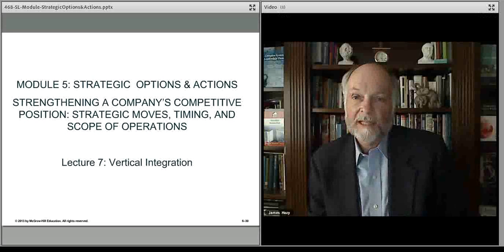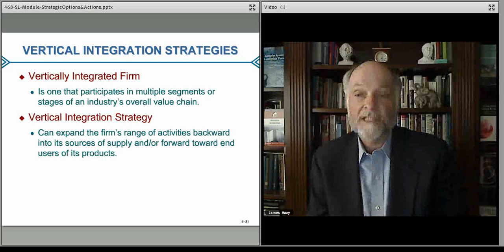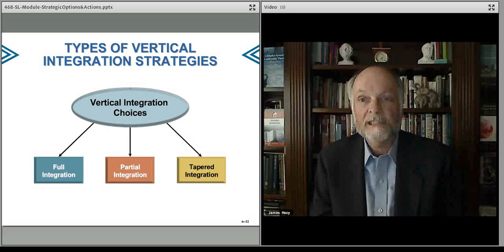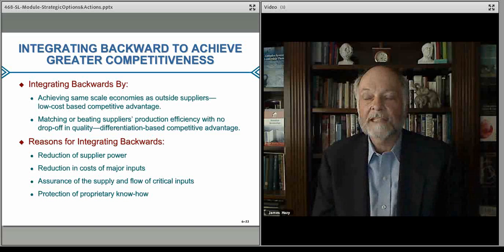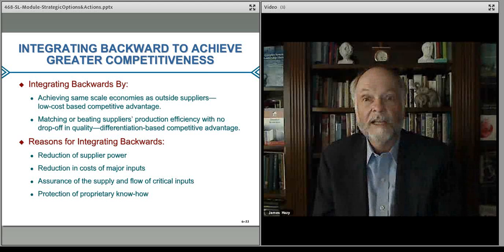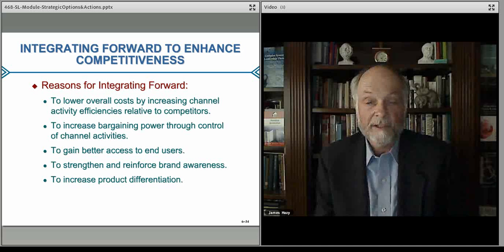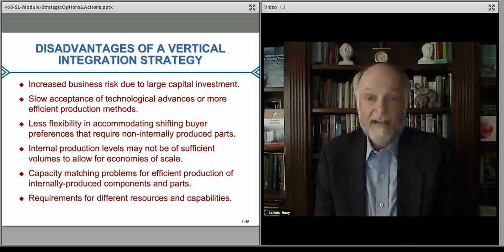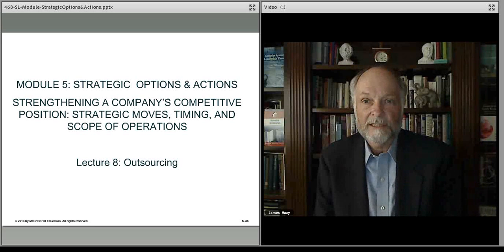468 Module 5 - Strategic Options - Lect 7 - Vertical Integration